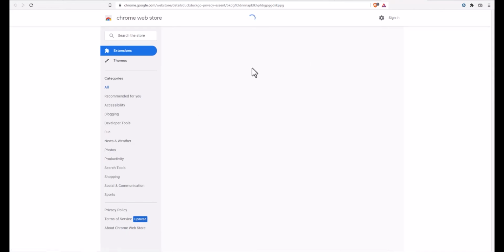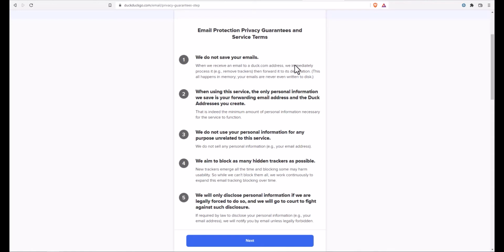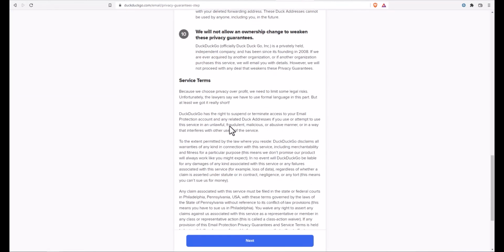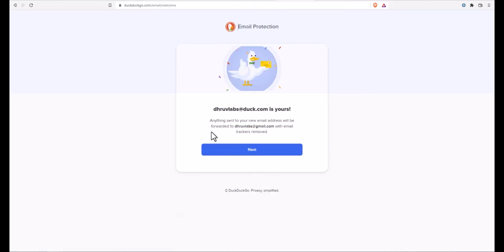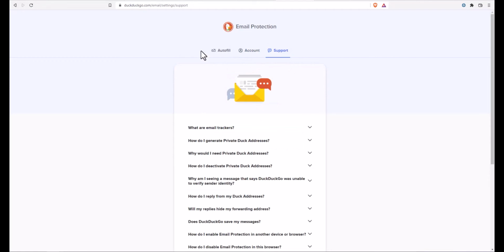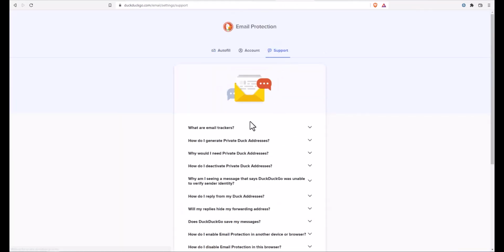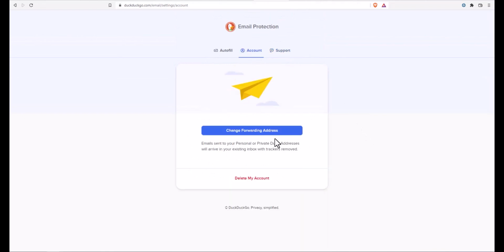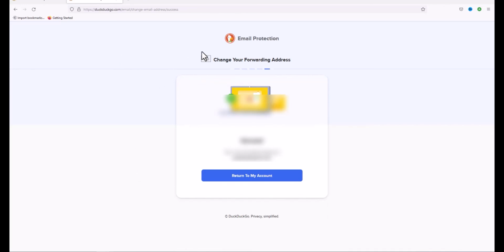DuckDuckGo Email Protection Privacy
In this video we will show how to protect email and avoid spam messages.

In this video we’ll walk you through:
- Install duckduckgo email extension
- How to delete and change email Ids

ABOUT MY CHANNEL:
Hi! I’m Gopi Krishnan. On my channel, you'll find videos about technological tutorials and gadget reviews. I love sharing Gadget reviews, Excel tutorials, Windows, Android new features updates, and technical support  with you guys as I experience them myself.